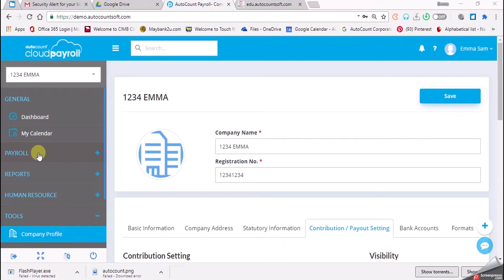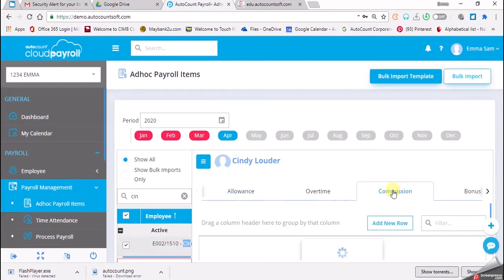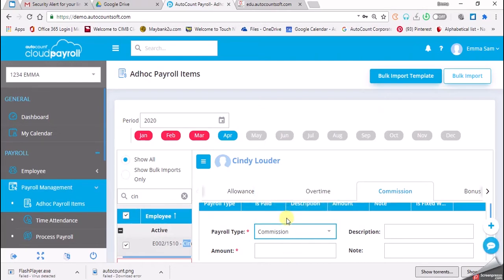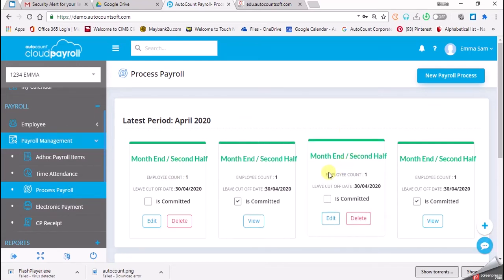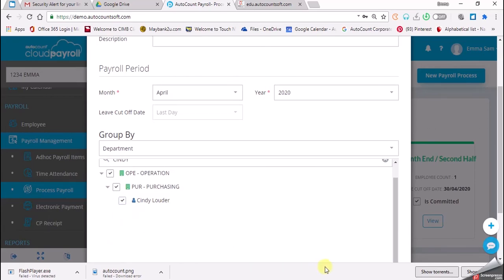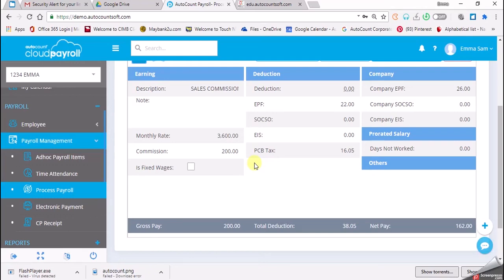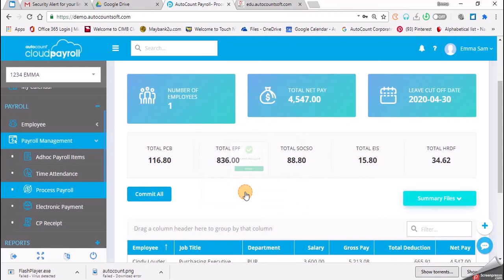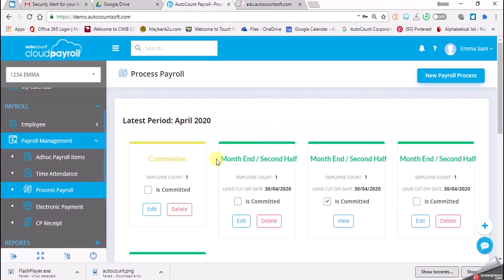AutoCount Cloud Payroll Chapter 18 Task 18.2 By Emma